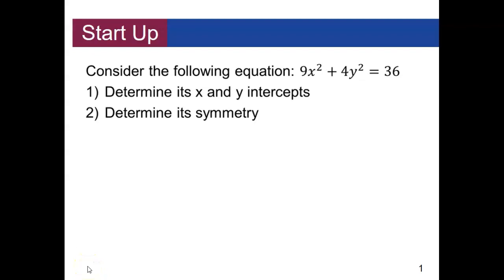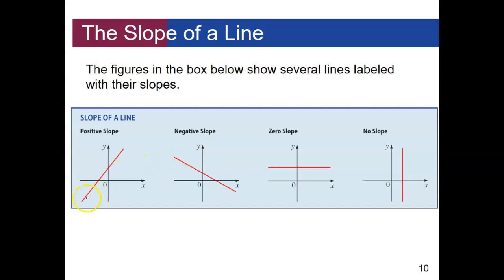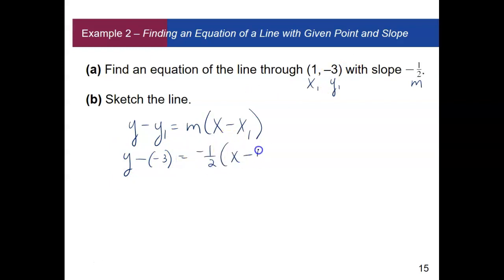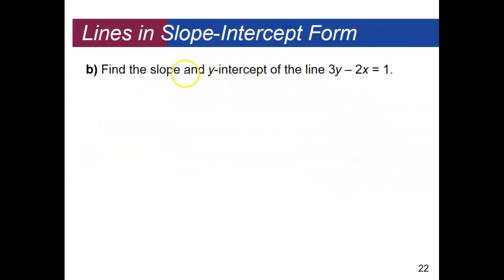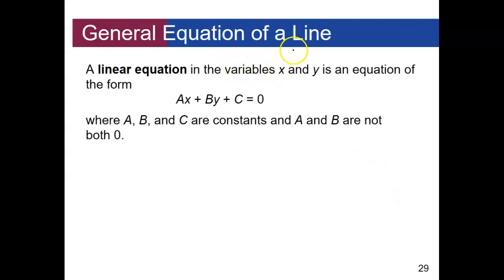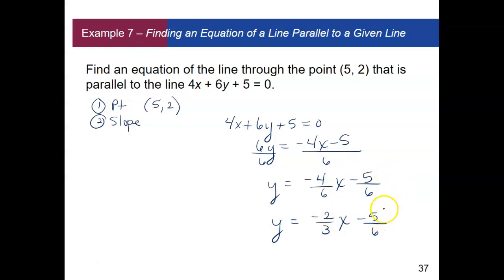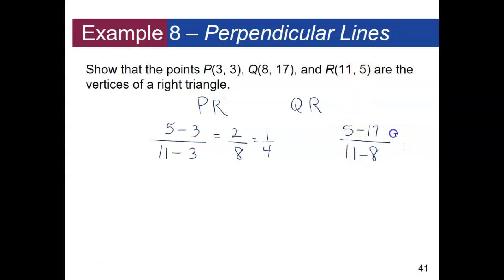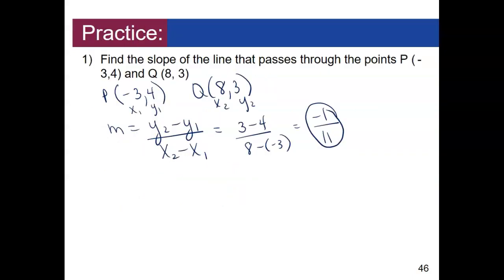1.10 Lecture video Math 115